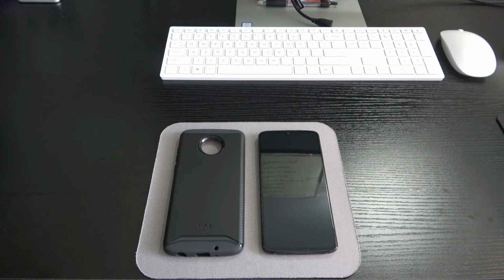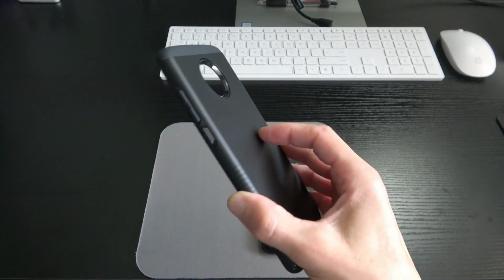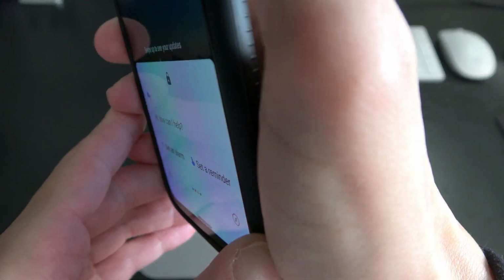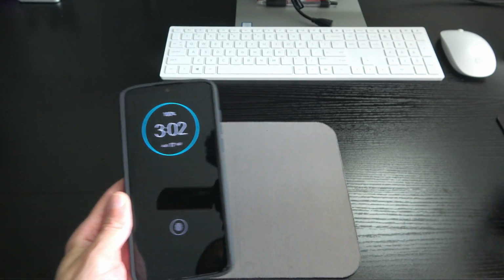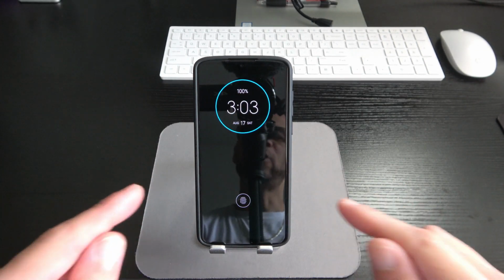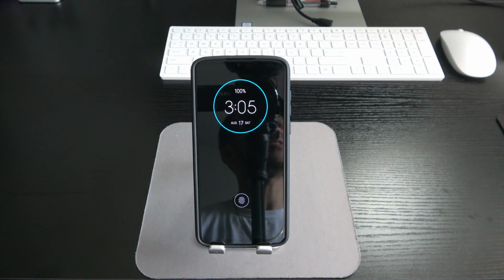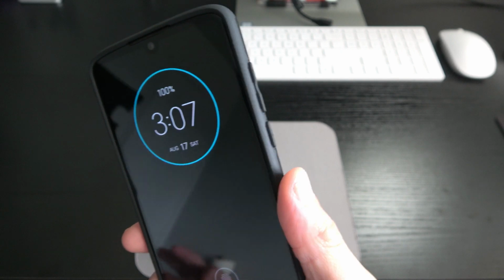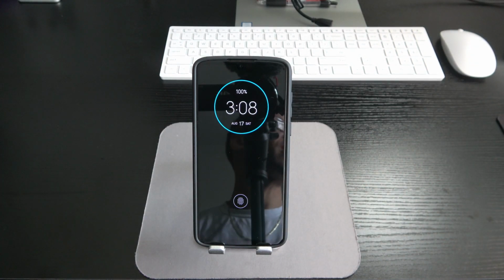Tudia Moto Z4 Case Review. Maximum protection, Minimal cost.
Very nice Inexpensive case to protect your Moto Z4 By TUDIA.